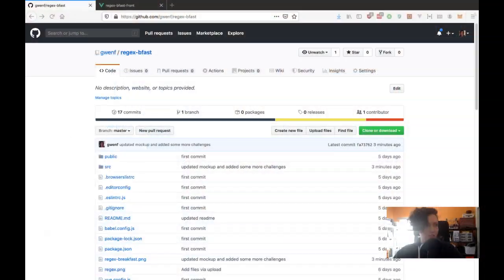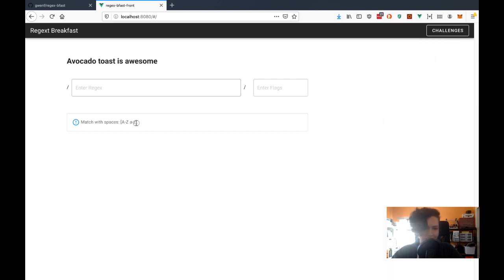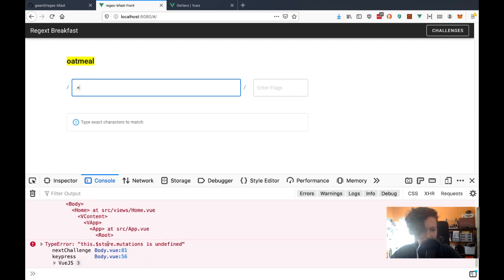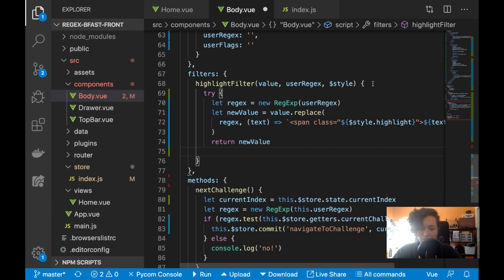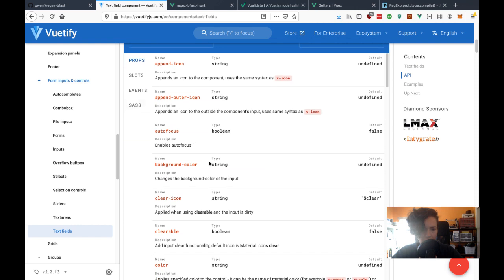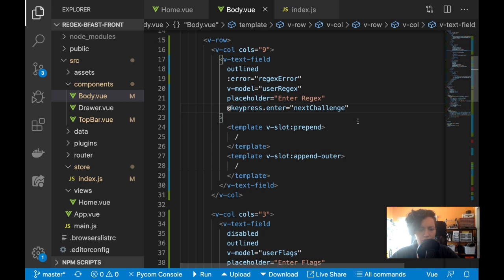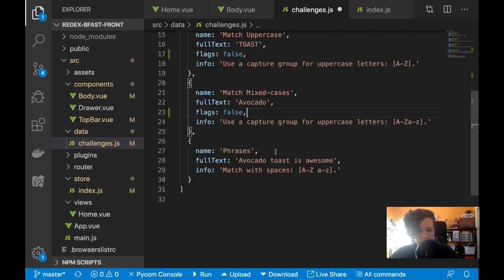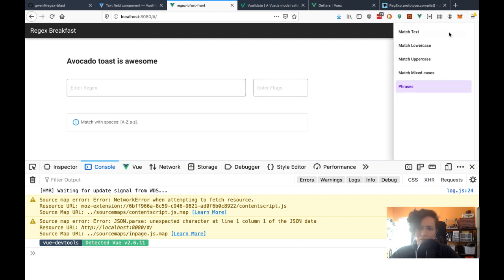Faraday Academy Livestream, part 4 | JavaScript & Vue.js